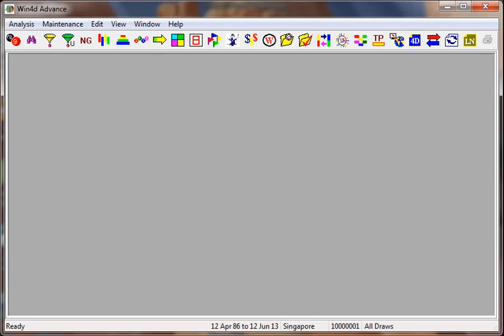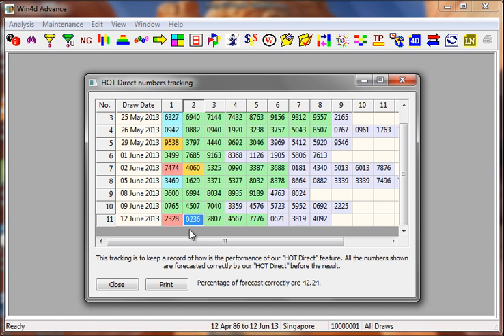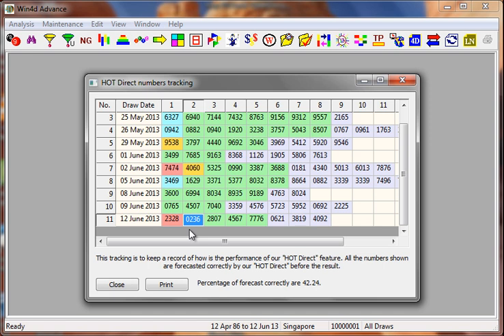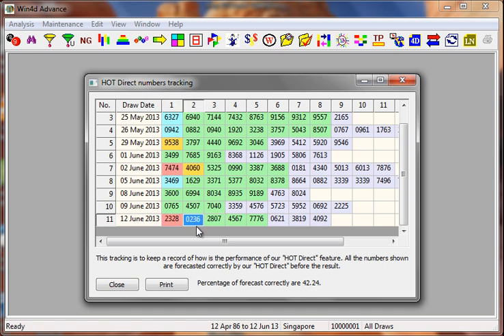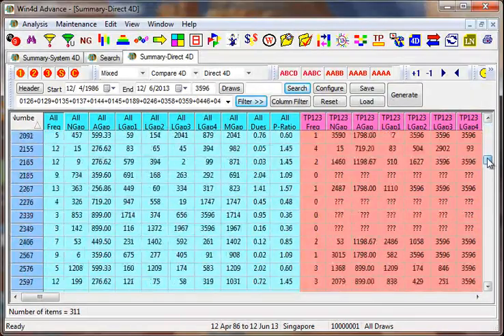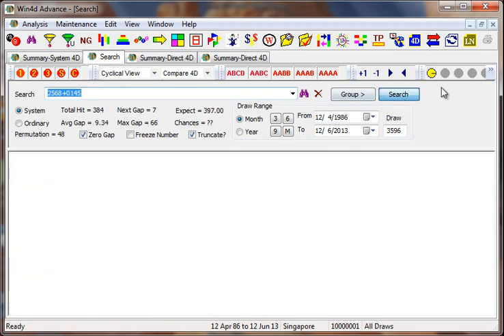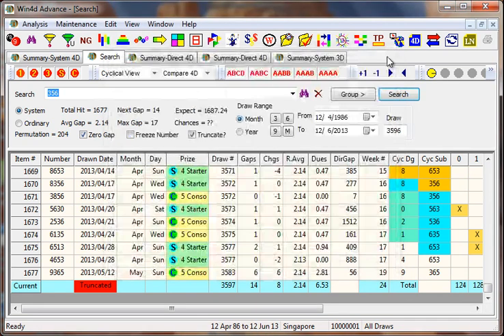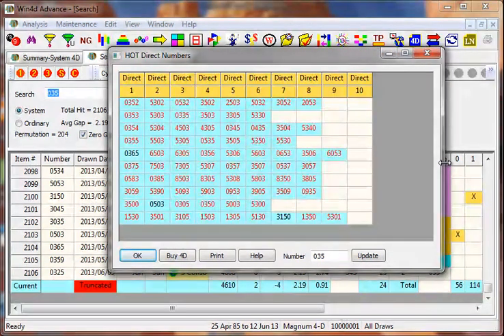Win4D Advance 4D Tips - HOT Direct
This week 4D tips for Magnum 4D and Singapore 4D.
With tutorial on how to use the HOT Direct.